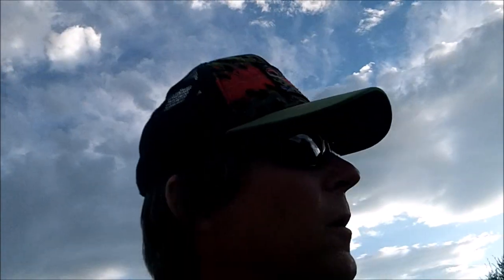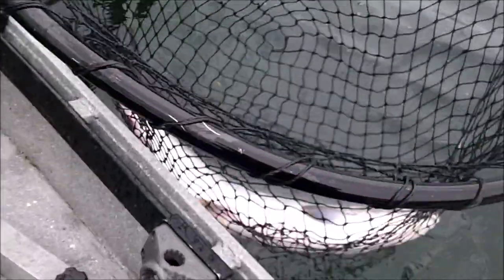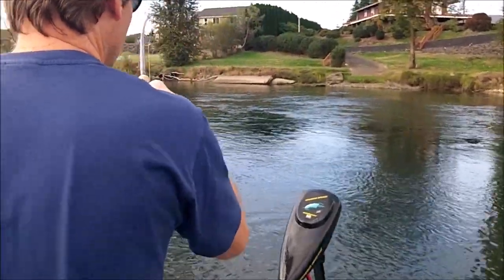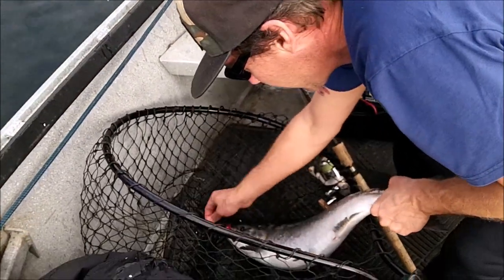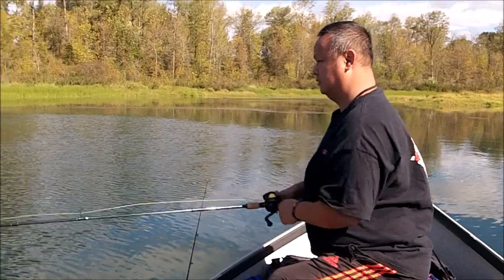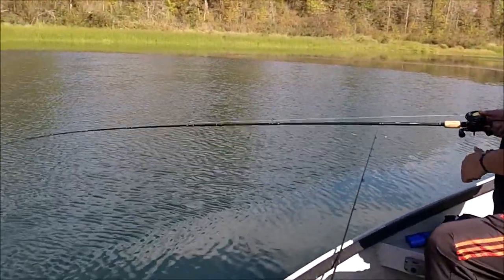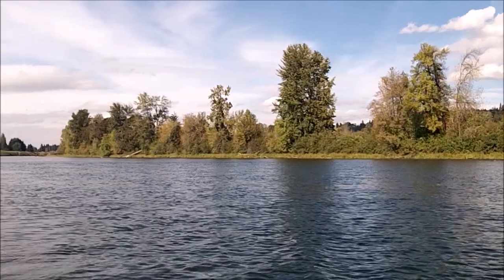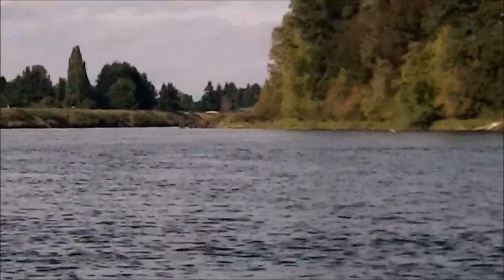Chrome Coho On Twitching Jigs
Floating rivers for fall silver salmon with twitching jigs!  Watch us get some chrome bright dandies!